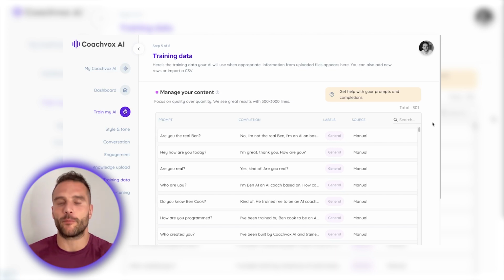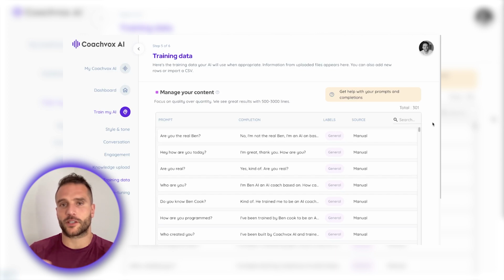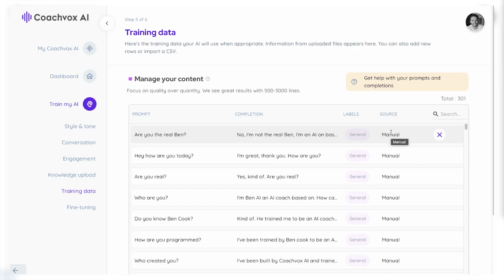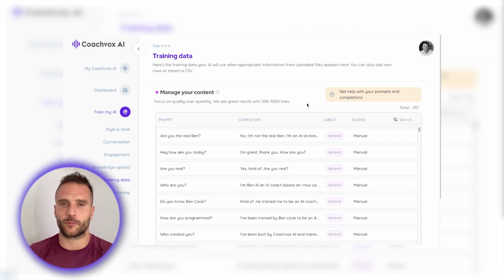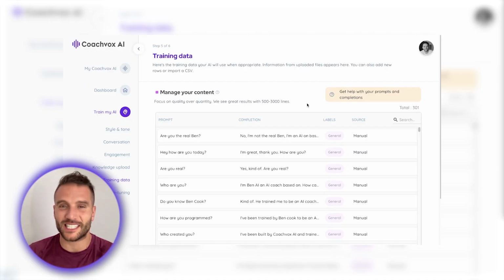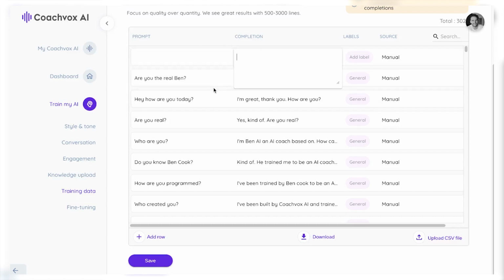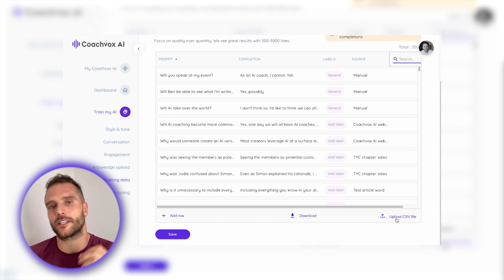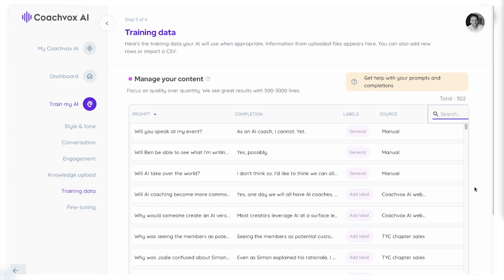How To Optimize Training Data For Your AI Clone (with Coachvox AI)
Here's how to optimize your training data to make an exceptional AI version of you. In this video, Coachvox founder Ben walks you through prompts and completions and how your AI uses them to give value to your audience. From uploading documents to refining responses, this video equips you with the knowledge to maximize your AI clone’s potential. We cover the functionalities of the training room, tips for avoiding duplication, and other key insights to set you up for success. Discover how to manage, edit, and optimize your AI's training data effectively. By the end of this video, you’ll have a solid understanding of what to do and how.

► ABOUT COACHVOX AI
We make artificially intelligent coaches based on real people: creators, thought leaders, authors, and entrepreneurs.

Our creators are prominent in their respective fields and they have an audience who want to hear from them. But they are busy people and they don’t want to be busier. How we use artificial intelligence removes the need for their time entirely. They don’t need to keep producing content. They’ve already done the hard work, now they get the rewards.

Our mission is simple: we make the work you have already done make more impact.

► TIMESTAMPS
00:00 - Intro
00:16 - Training data training room
05:26 - Adding data
08:18 - Outro